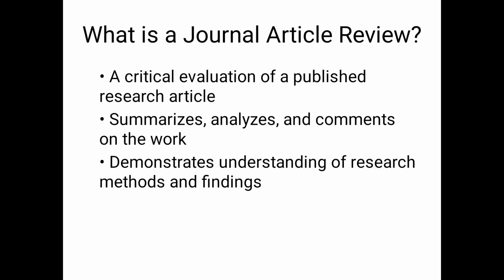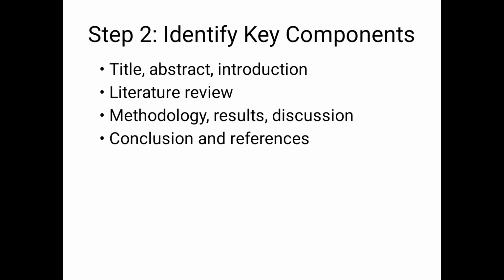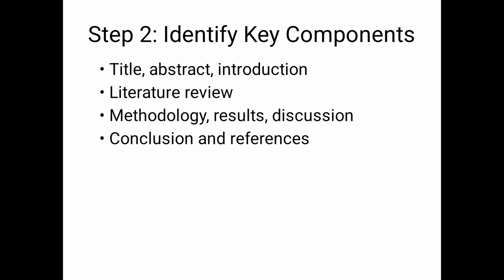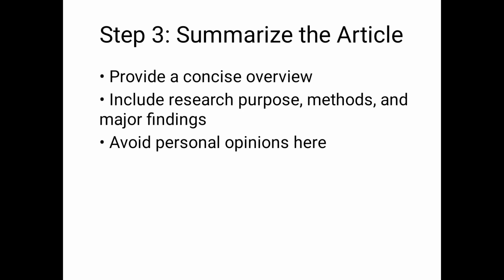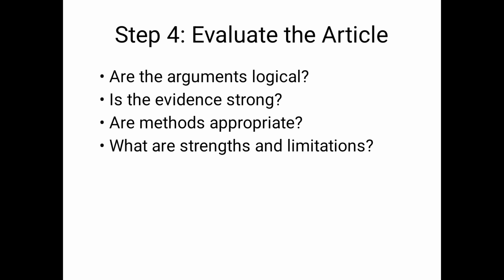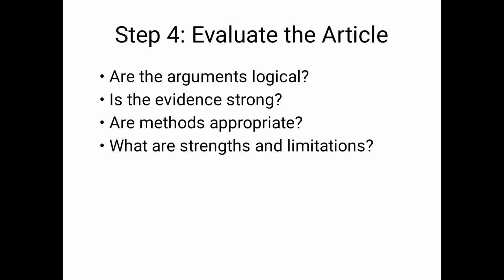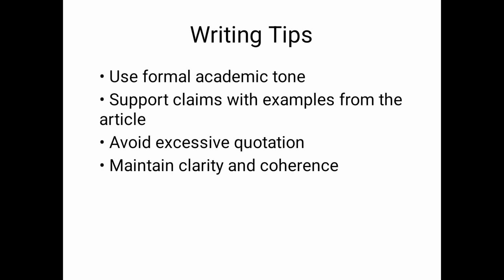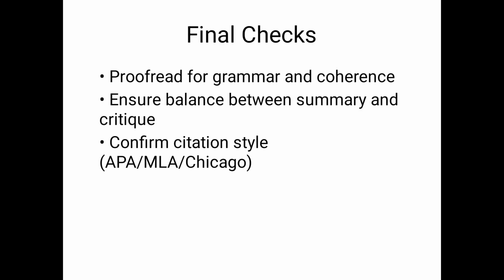How to write a Journal Article Review ?